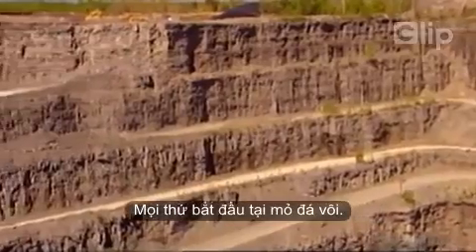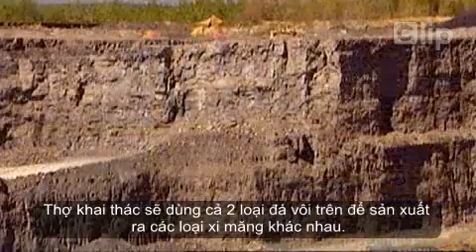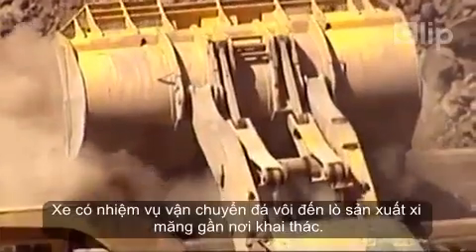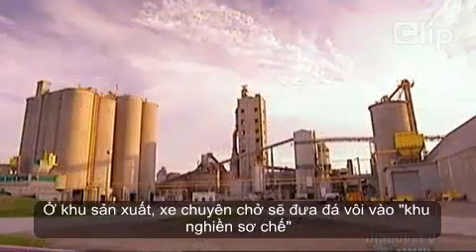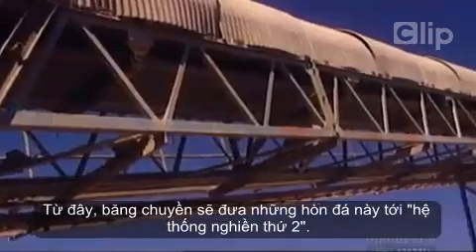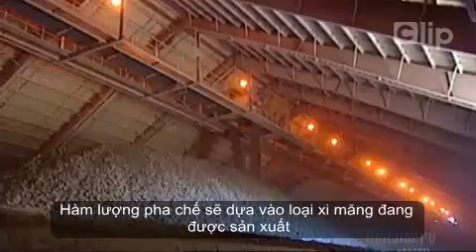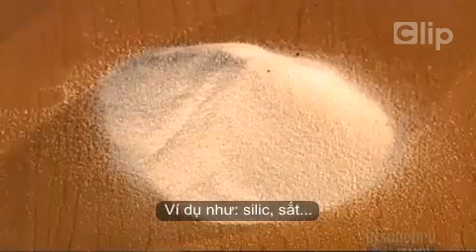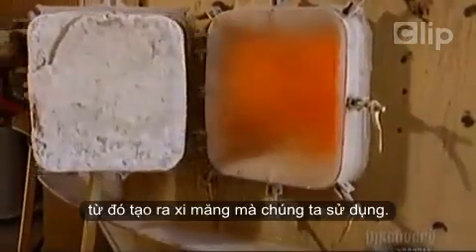Trứng gà được làm ra như thế nào